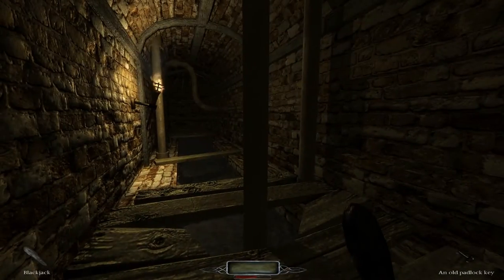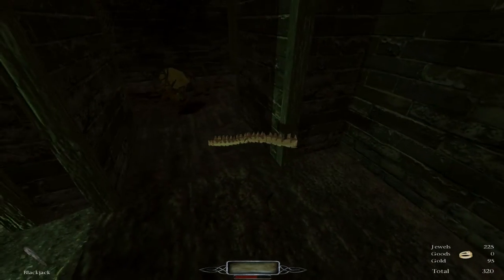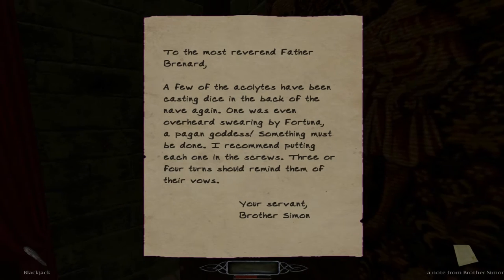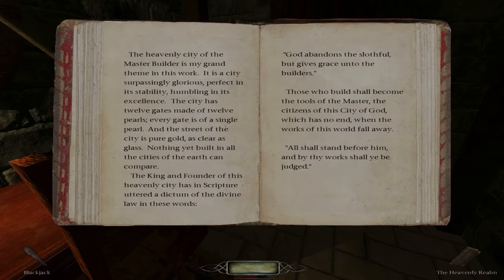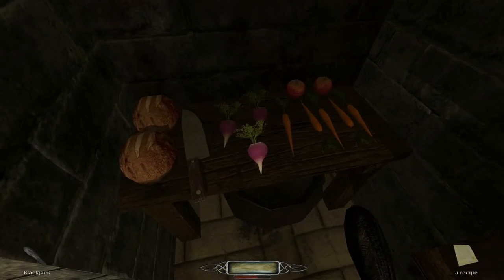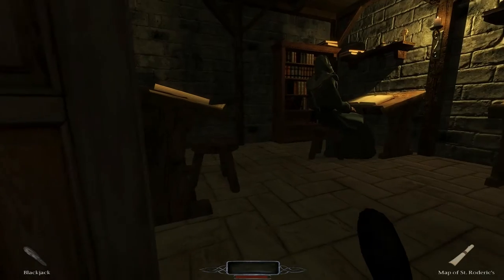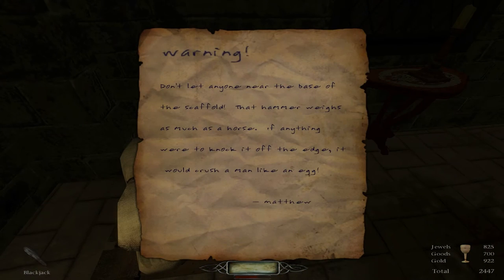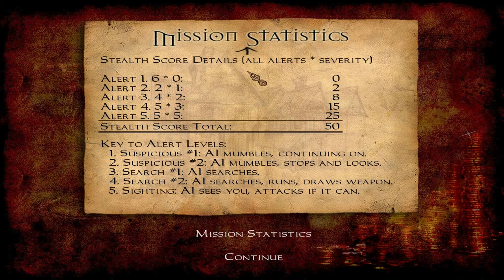The Dark Mod Ep. 2 - The Tears of St. Lucia (Pt. 2)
Welcome to my playthrough (with commentary) of various missions from The Dark Mod, a Thief-inspired total conversion for Doom 3. Join me as I discover how awesome this mod is. And it is VERY awesome.